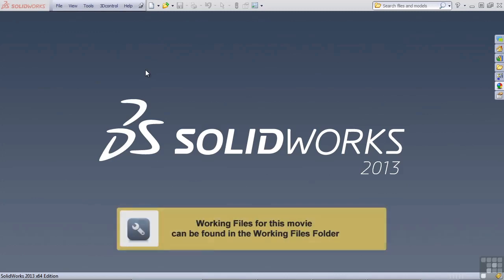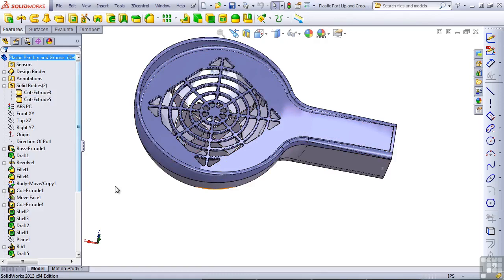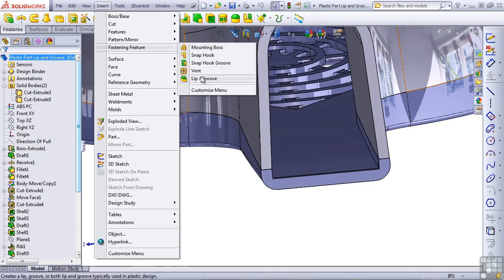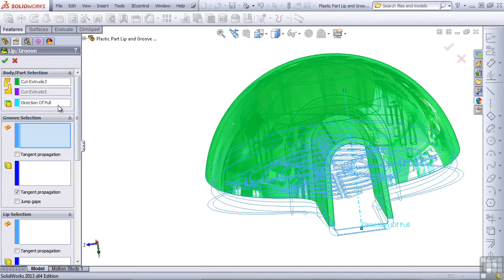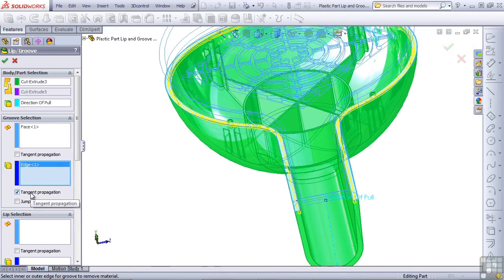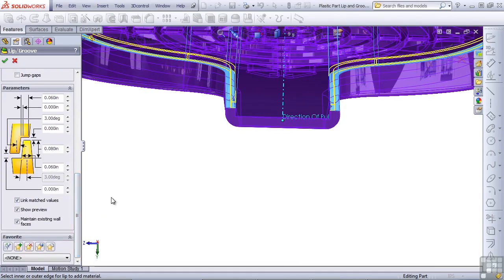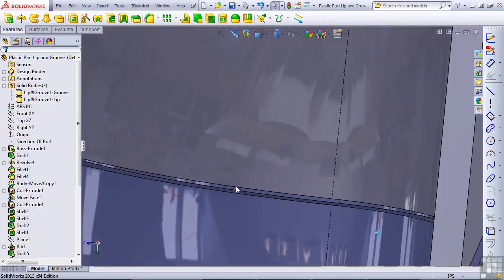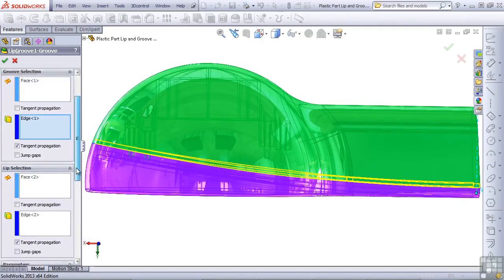Chapter four: Part 12 - Lip and groove